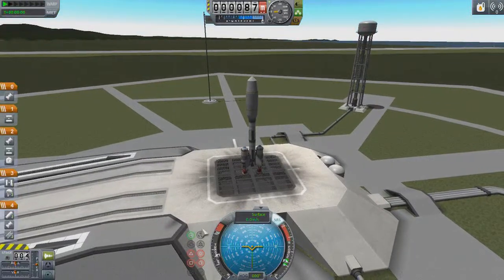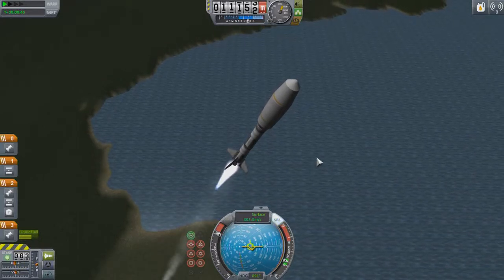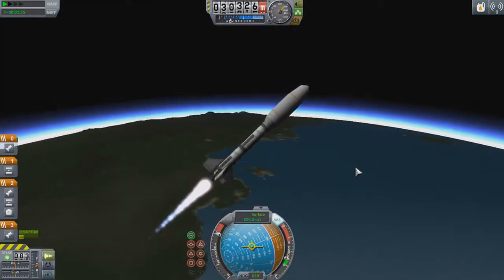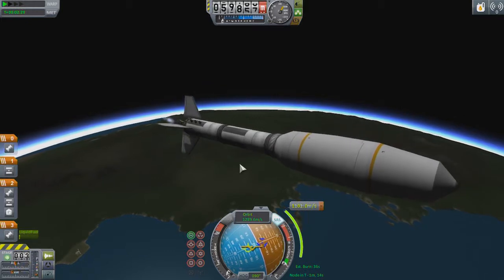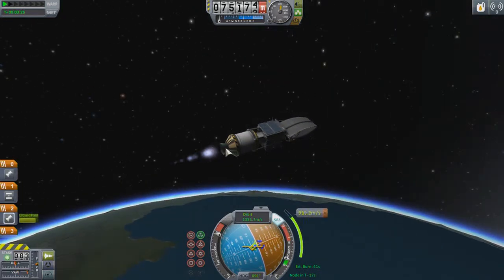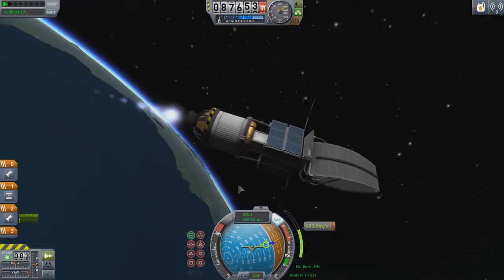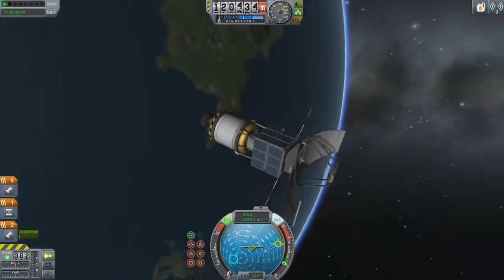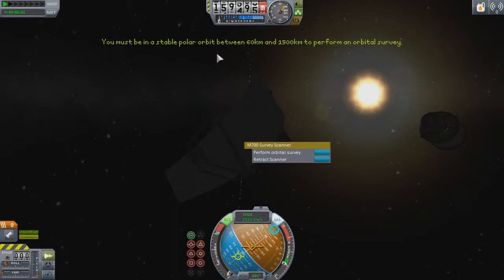First Launch: Kerbal Space Program 1.0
First rocket launch attempt in the full release version of KSP! It goes far better than expected.

This is a clip from a livestream held the week of KSP 1.0 release in which I played version 1.0.1 in sandbox for a short time to make sure I could still make orbit in the new aerodynamics introduced for the release-version of Kerbal Space Program. I also used this as a chance to figure out the drilling/scanning system implemented in this update as well so I'll know how to use them when I get to that point in career mode.